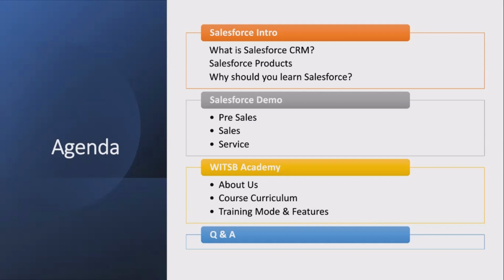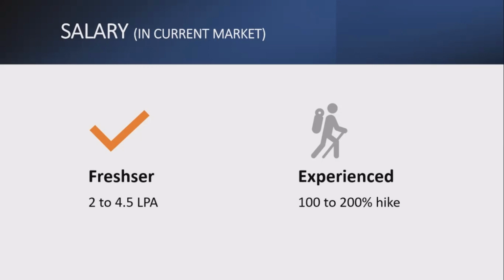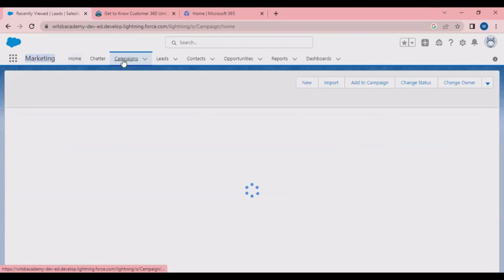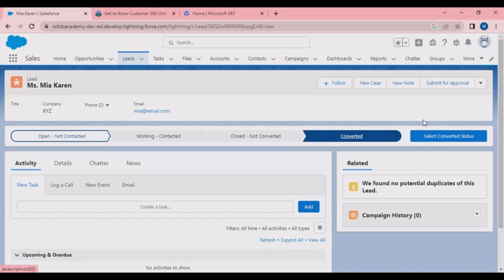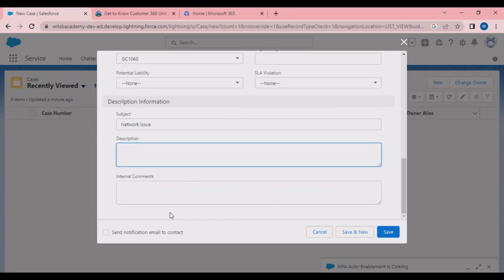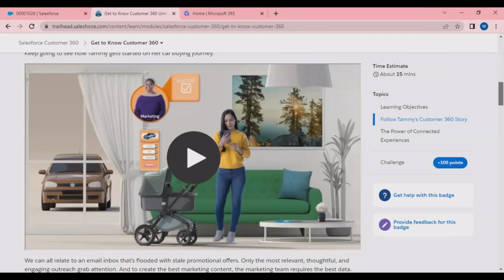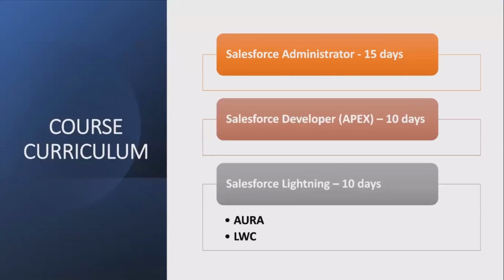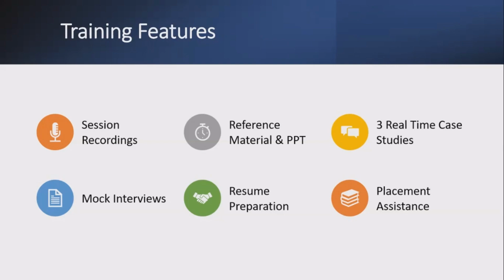Elevate Your Salesforce Skills | How To Get an IT Job ?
This video will teach you how to get an IT job using Salesforce.

Salesforce is an enterprise cloud computing company that develops CRM (customer relationship management) software. Salesforce also offers a variety of add-ons, including analytics and marketing automation tools, as well as consulting services.

This Video teaches you about the training in salesforce from scratch and basics of salesforce for beginner level.

Our channel is about training and placements. We cover lots of cool stuff such as Salesforce, digital marketing, website development, and so on.